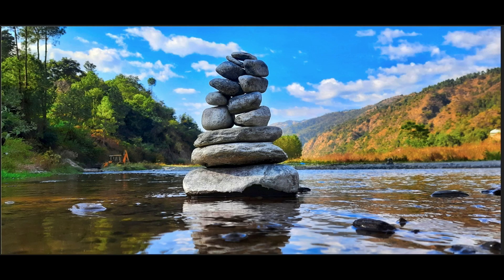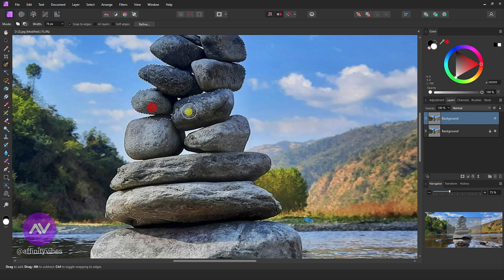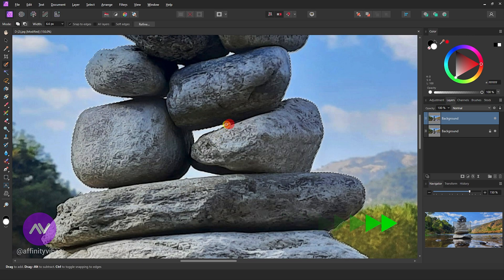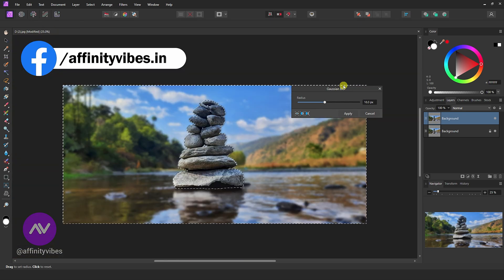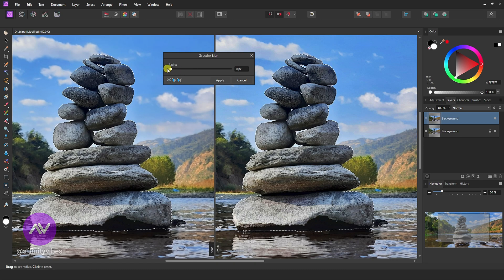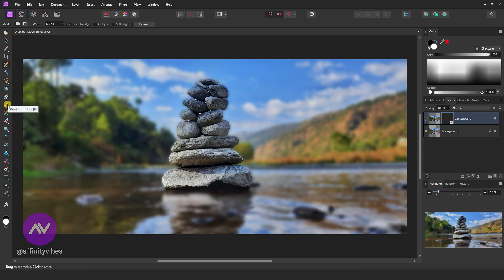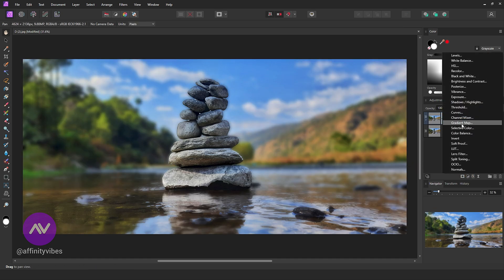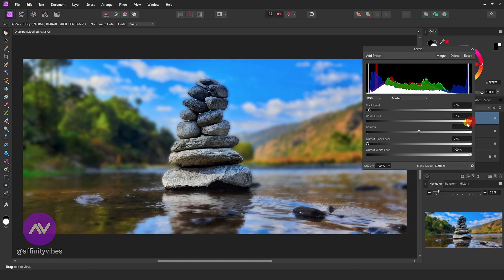How To Make a Realistic Blur Background in Affinity Photo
Hello everyone,
I'm Dav and In this video, you’re going to know exactly How To Make a Realistic Blur Background in Affinity Photo. This is Affinity Photo Tutorial on Realistic Blur Background